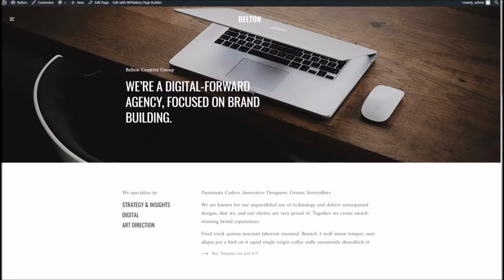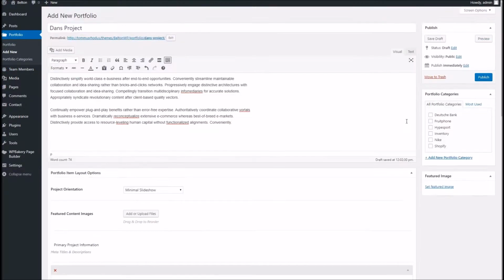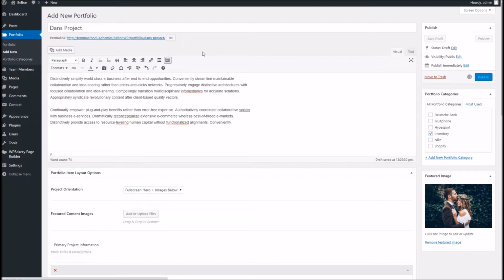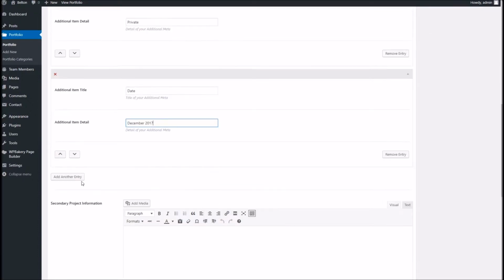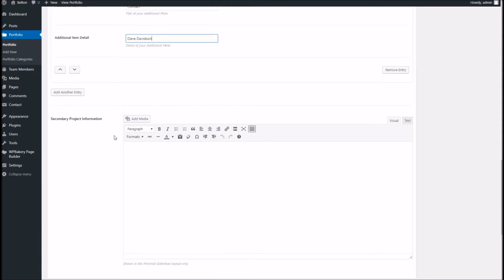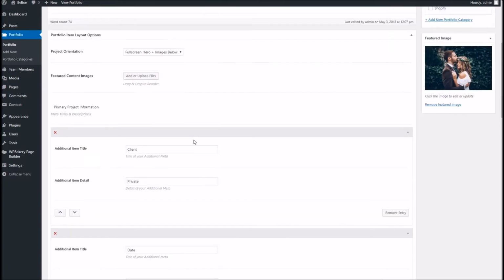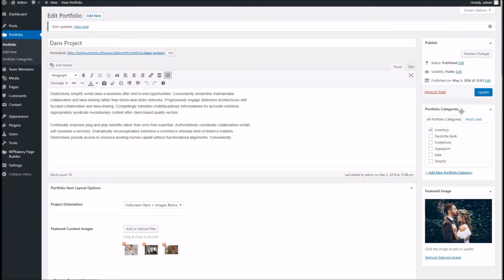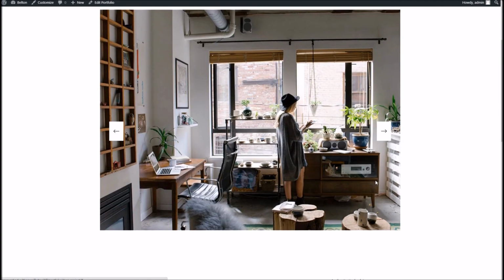Belton WordPress Theme - Portfolio Overview